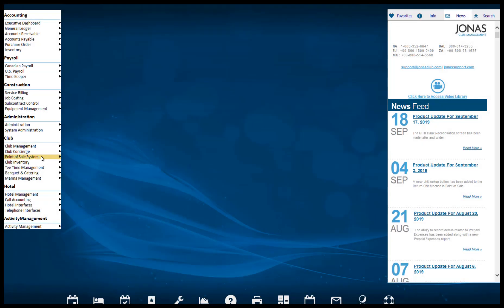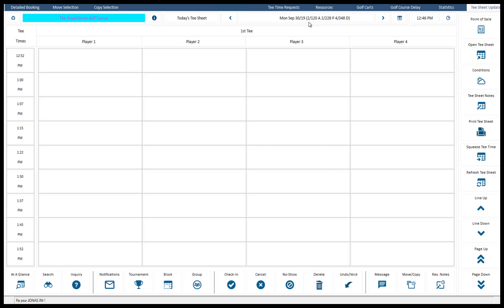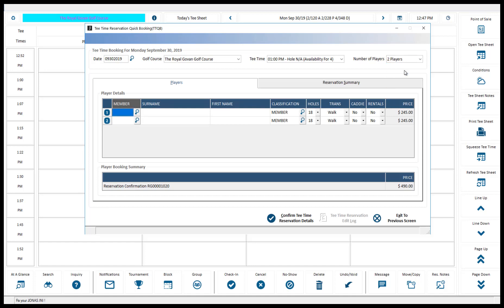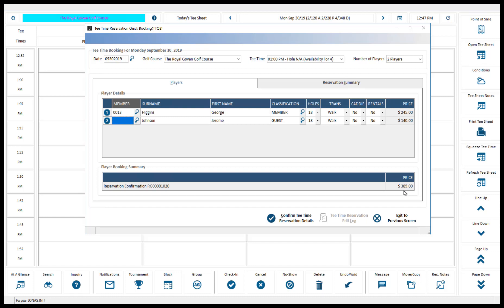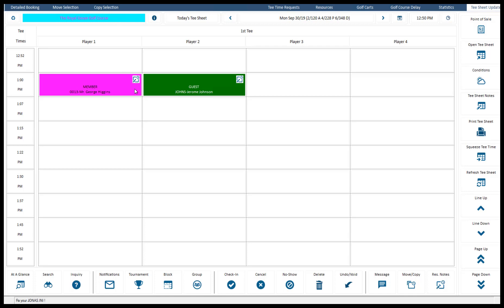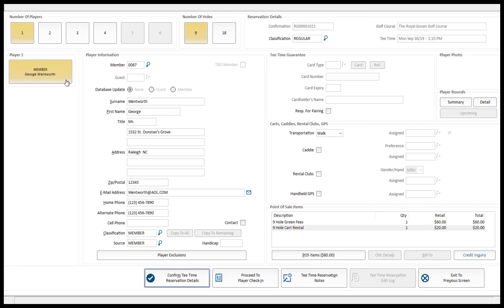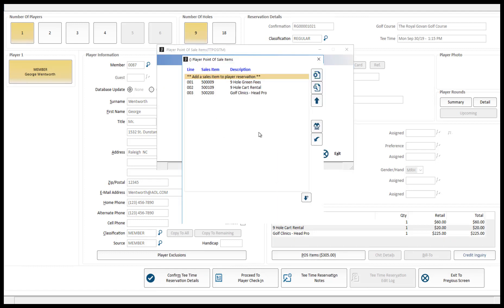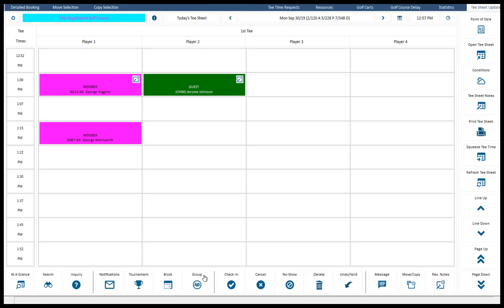Tee Time Management -Tee Time Reservation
The Tee Time Reservation program allows for the processing, maintenance and billing of tee times directly within Jonas.   When integrated with the Point of Sale module, you can transform booking related charges into individual or combined chits and settle them in one easy step.
We are going to go through both ways to book players to Tee Times:  Quick Booking or Detailed Booking.

Have any video suggestions? We'd love to hear from you!